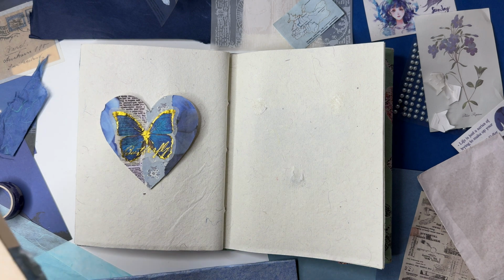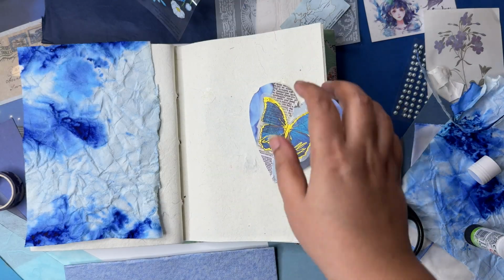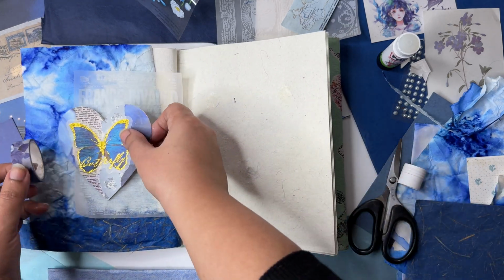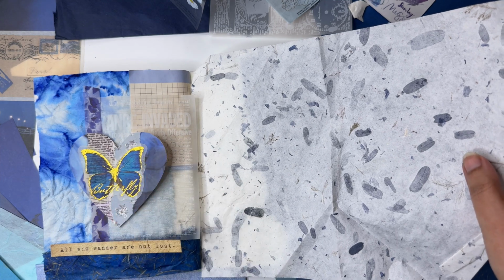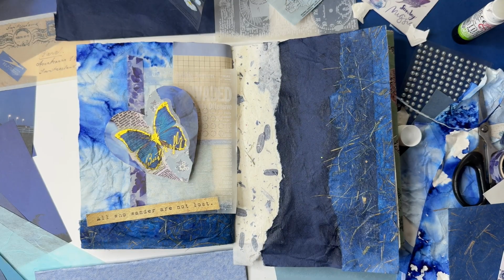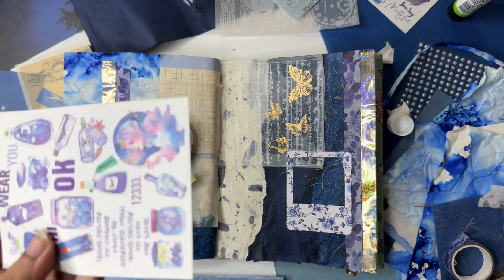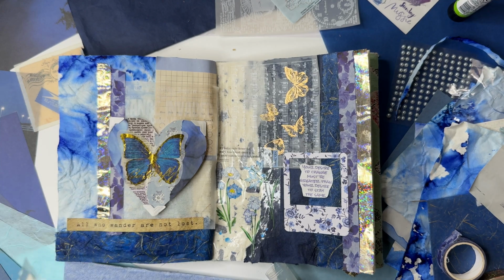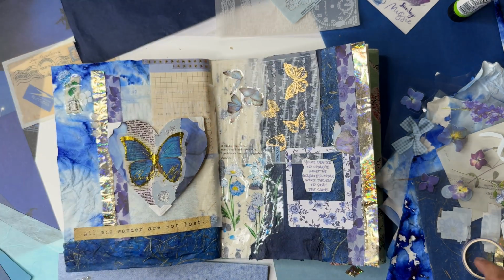Make a Dreamy Blue Butterfly themed Junk Journal Spread with me! junkjournaljoy - Ep 2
Welcome to the series, “Junk Journal Joy” on my channel!

New to Creative Journaling?
1. Take my classes on Skillshare
2. Take my classes on Udemy

In this Video:
I am creating a companion page for a mini-collage that I made during the 100dayproject. The supplies are a combination of found and purchased materials.

About this Channel:
On this channel, I post video tutorials of the various mediums I work with and the art styles I pursue.

This video is solely the property of RIDHI RAJPAL & THECOLORBIRDIE and may not be copied, recorded, or redistributed without the prior written consent of RIDHI RAJPAL.

TheColorBirdie and all associated trademarks are sole property of Ridhi Rajpal and may not be used without prior written consent of Ridhi Rajpal, proprietor.